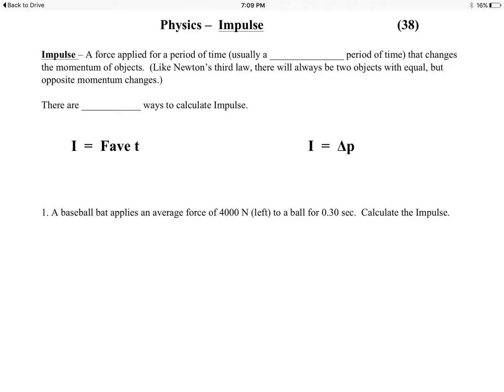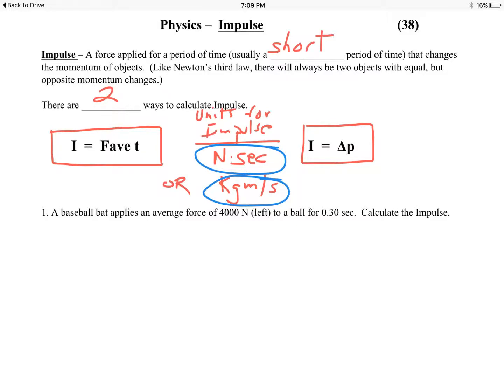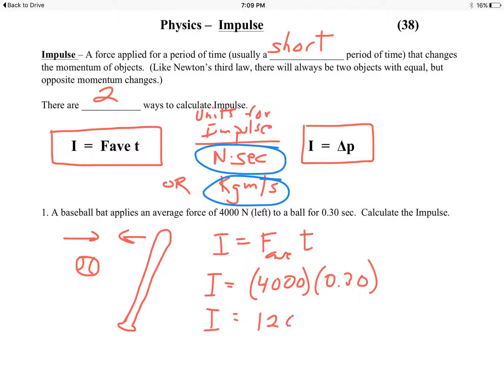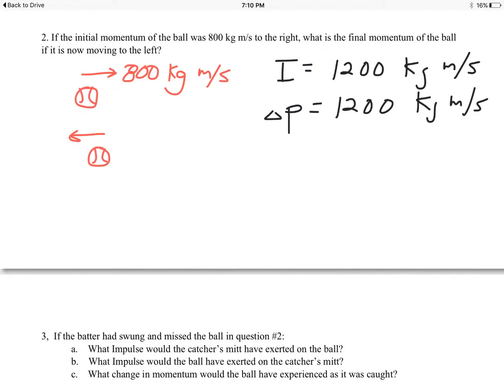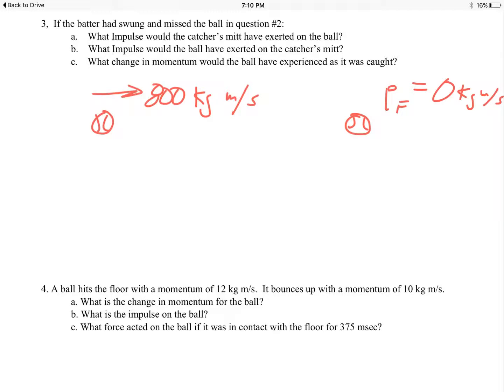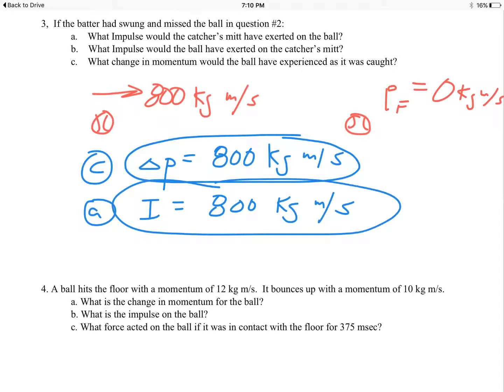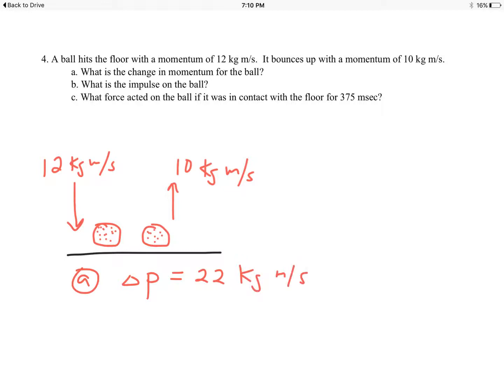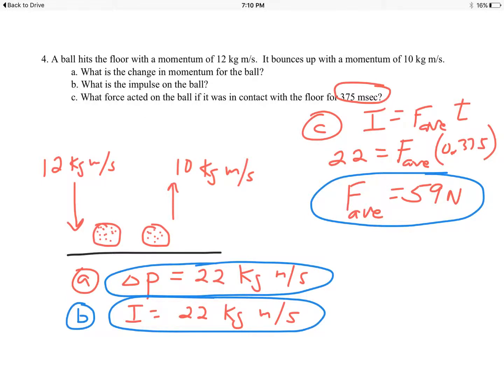Day 38 Physics Impulse